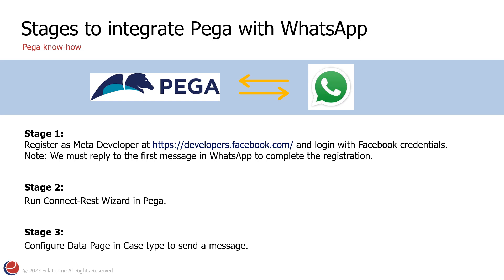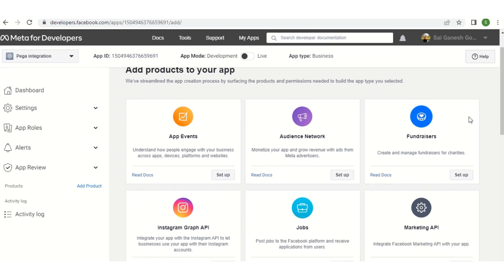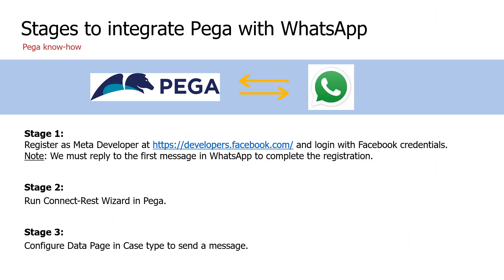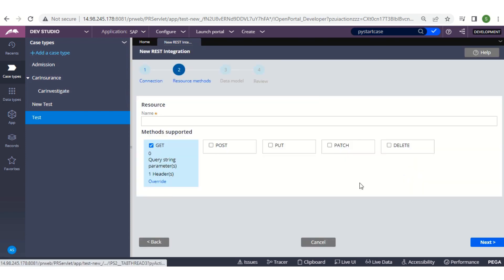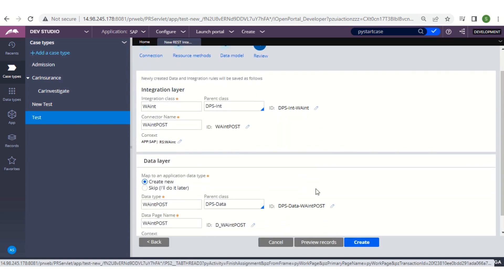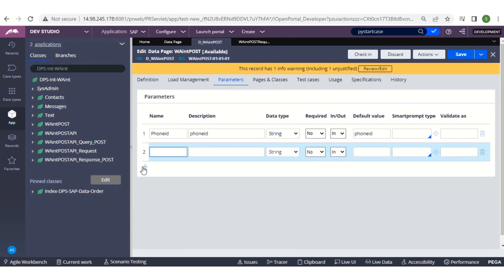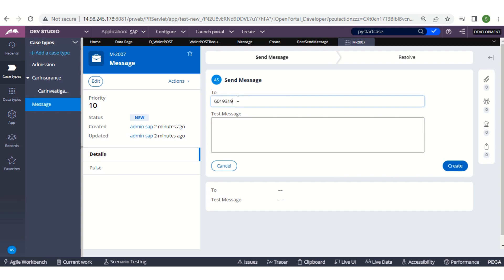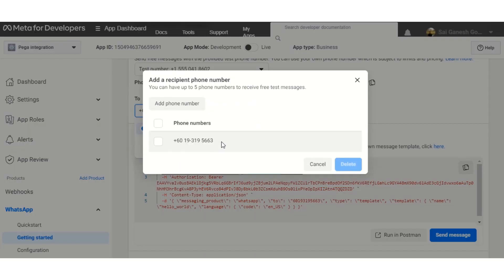Pega know-how: Integration with WhatsApp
Pega snippet 6:
Get to know how we can integrate Pega with WhatsApp. The process involves three stages:
1. Registering as Meta Developer and logging with Facebook credentials.
2. Running Connect-Rest Wizard in Pega.
3. Configuring Data Page in Case type to send a message.